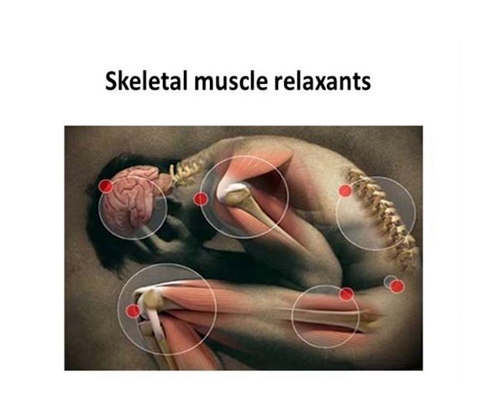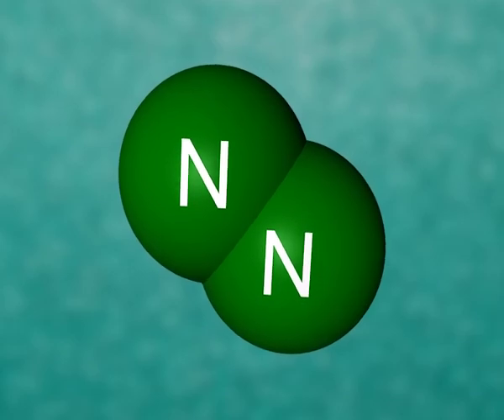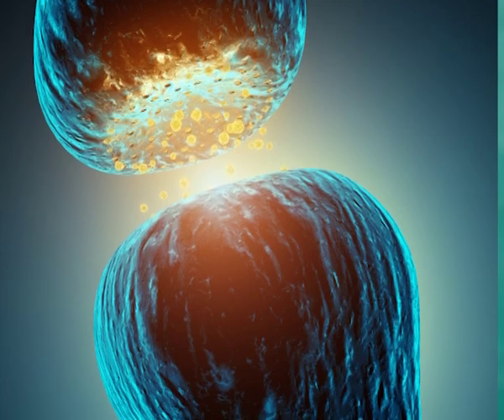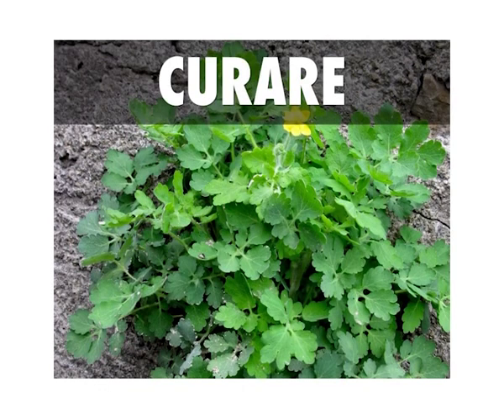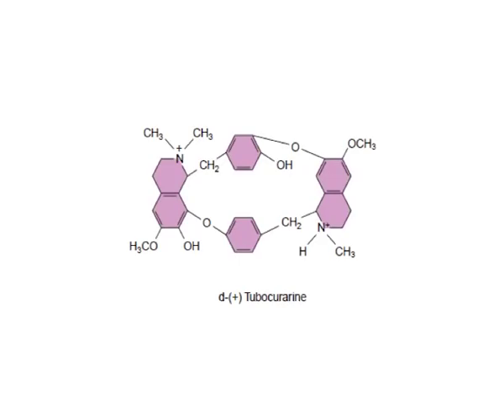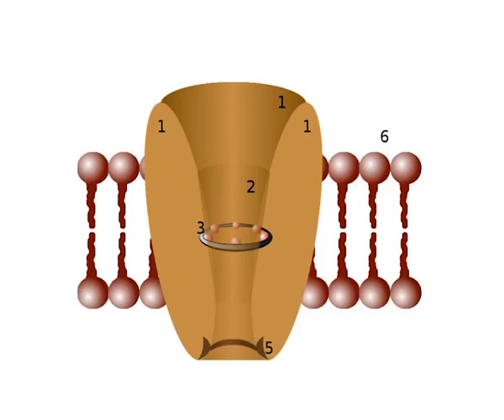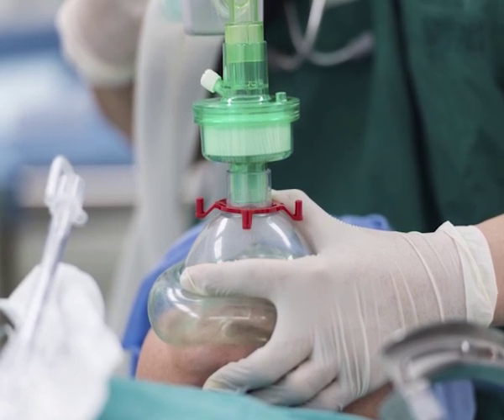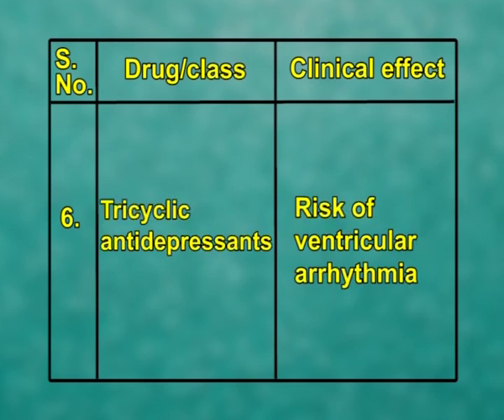General Pathways of Drug Metabolism: Phase II – (VII) Neuromuscular Blocking Agents